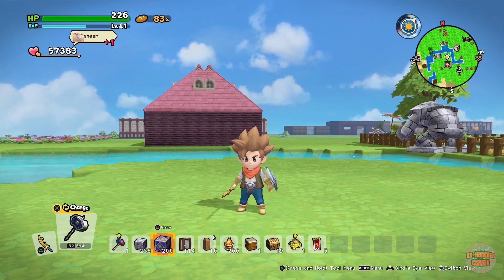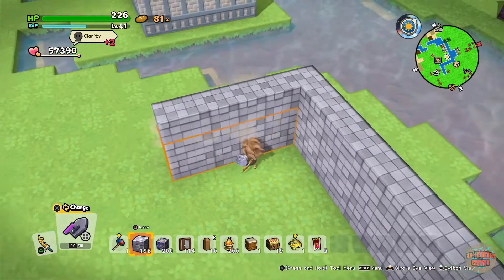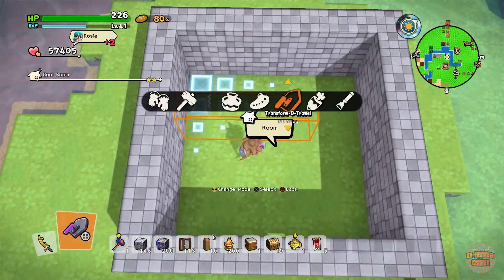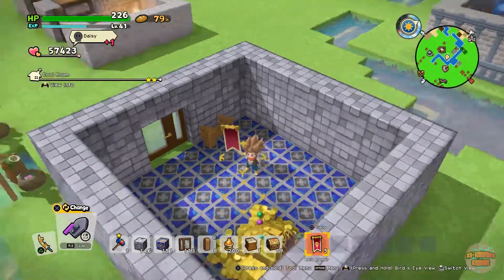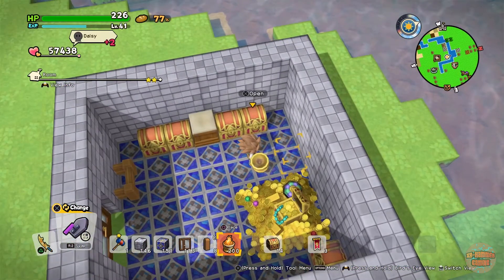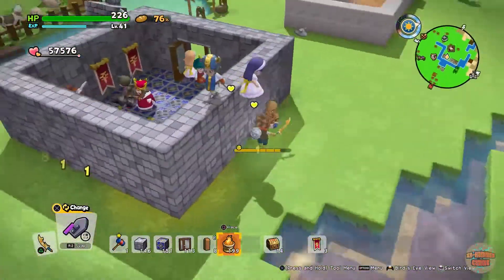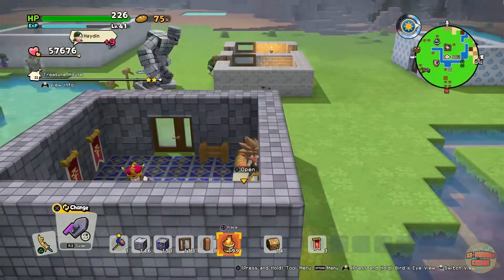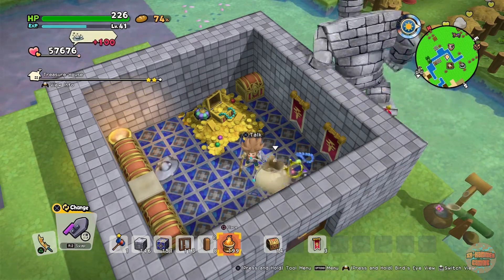Dragon Quest Builders 2 | How To Build A Treasure House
Hey guys welcome to the channel. In this video, I am going to show you how to build a Treasure House on Dragon Quest Builders 2.